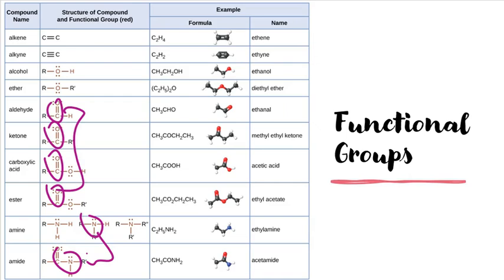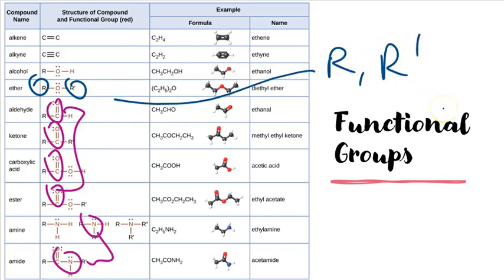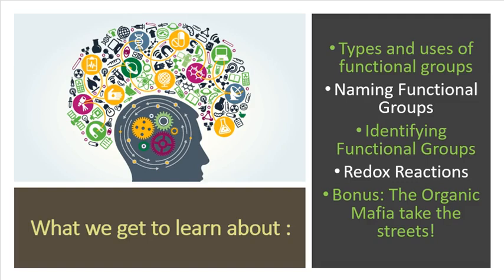The Organic Mafia The 8 Families